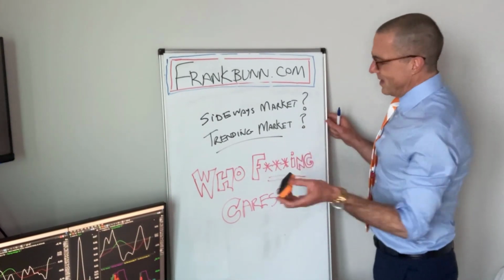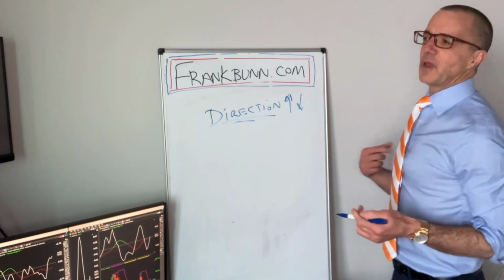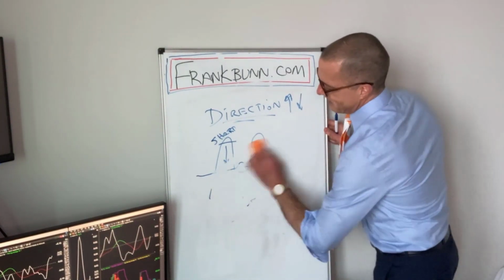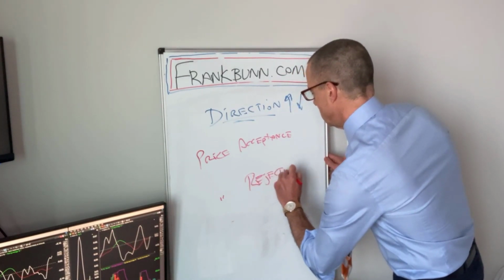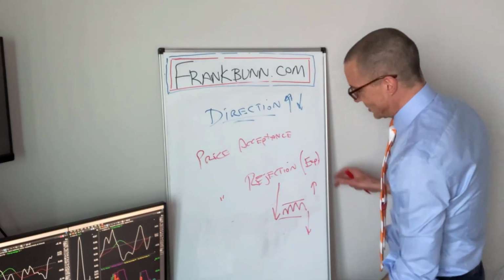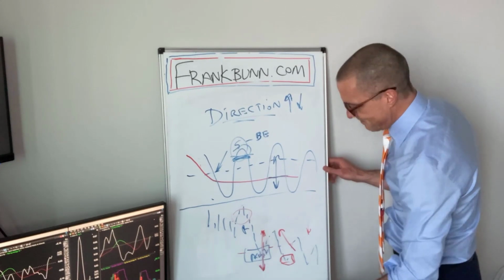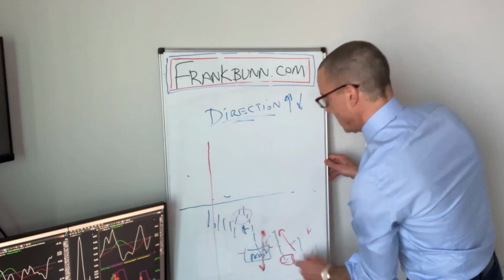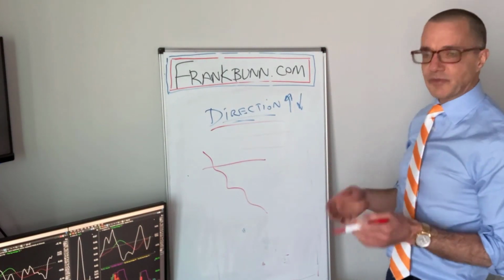Trending or Sideways market? Doesn't matter!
How do you find the market is trending or sideways? It really doesn't matter
and you shouldn't waste your time trying to come up with strategies or concepts to figure it out. Why? because none of them are quantitative or tactical.

What you should be doing is trading for direction. In this video, I explain the why and the how.

Join my free LIVE training, 7 simple steps to consistent, profitable trading.   Learn what it takes to get on the road of consistency. Link to save your spot